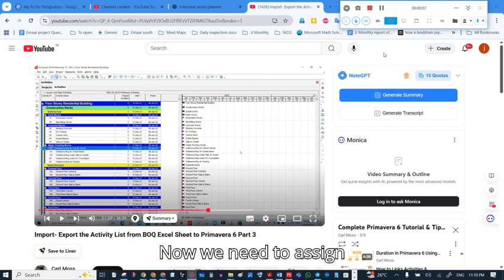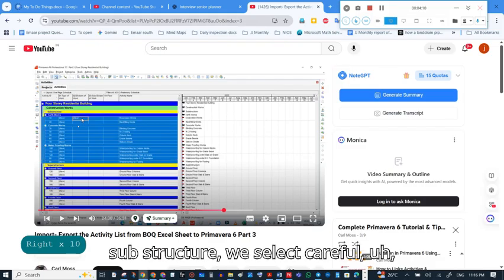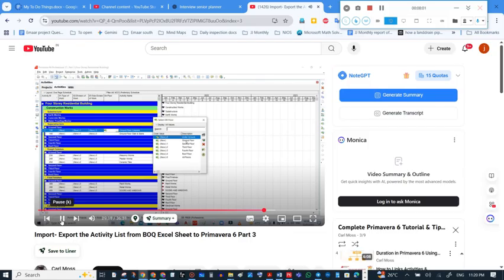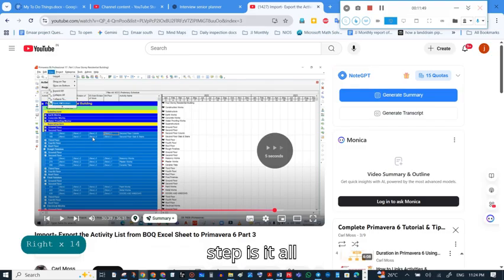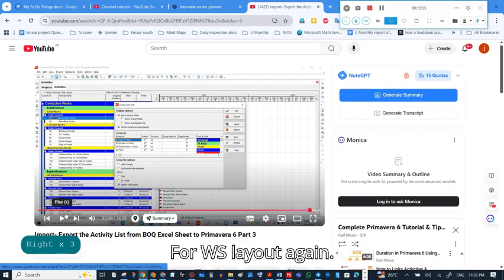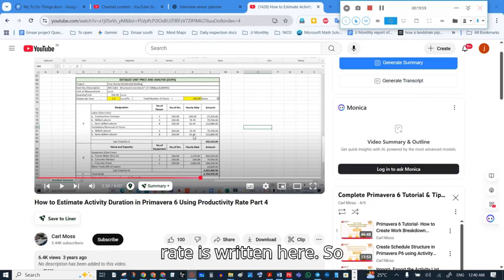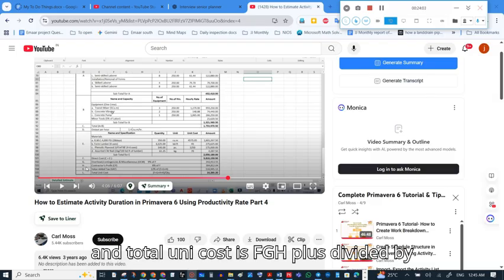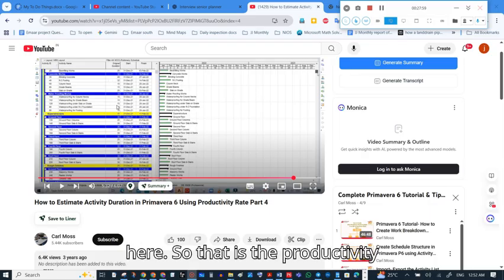MIRFA sub PLE 02 C Activity codes 2025 09 19 23 10 24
00:00 Assign activity codes
13:40 Layout of WBS
17:40 Activity Duration
19:25 DUPA (Detailed Unit Price Analysis
           Duration = Total QTY / output per hr / 8 hrs